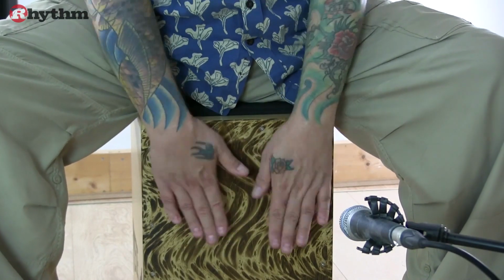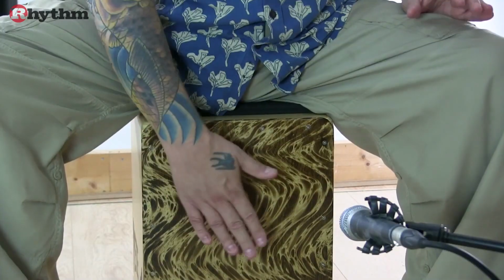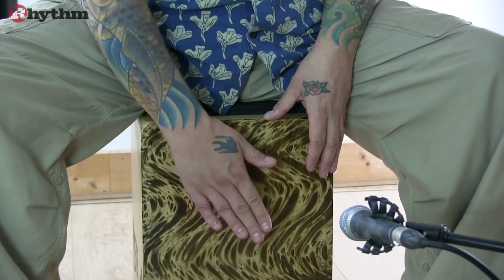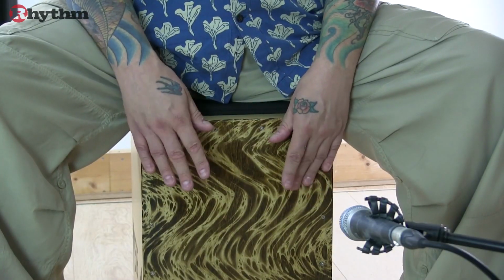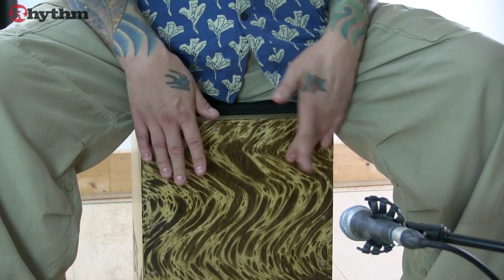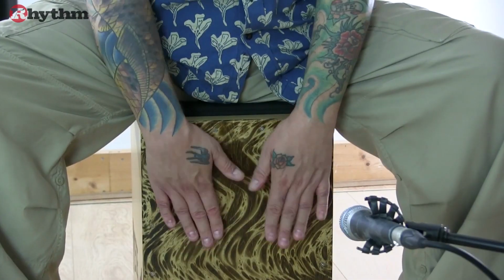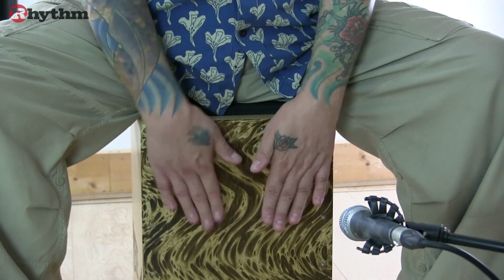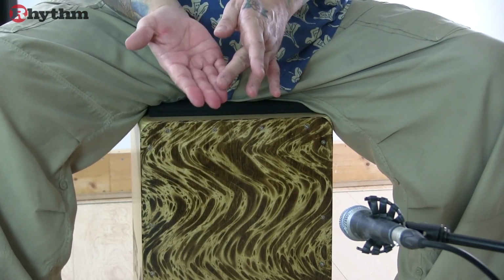Pete Lockett Percussion Toolbox CAJON PART ONE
Beginners introduction to CAJON. The instrument of champions!  So much use with this incredibly versatile drum! NOTATION: pdf